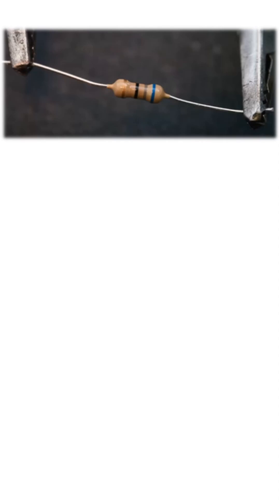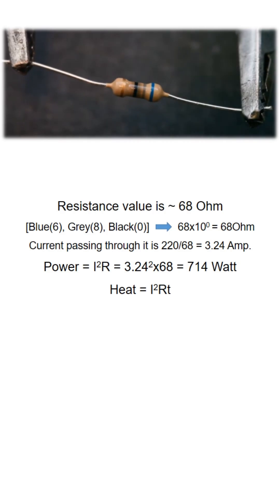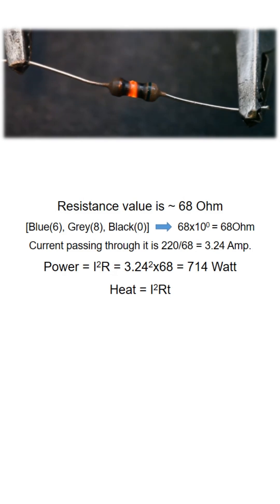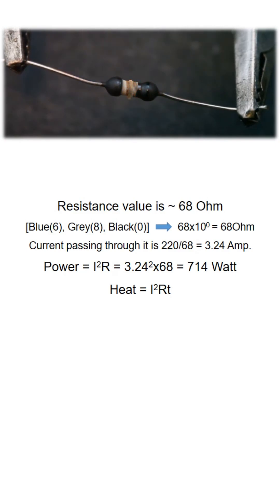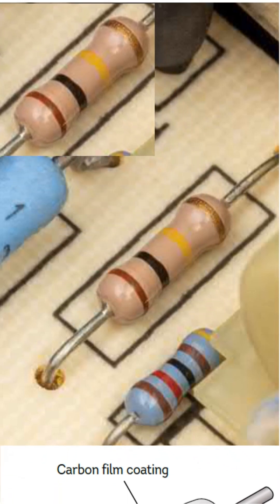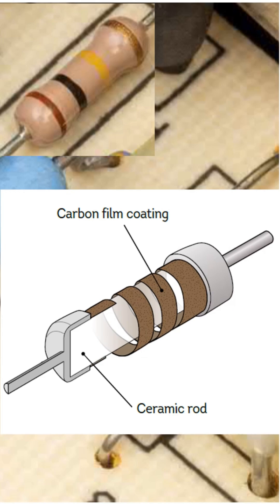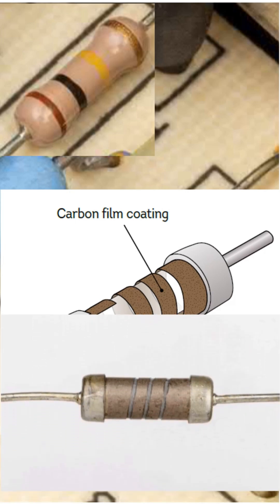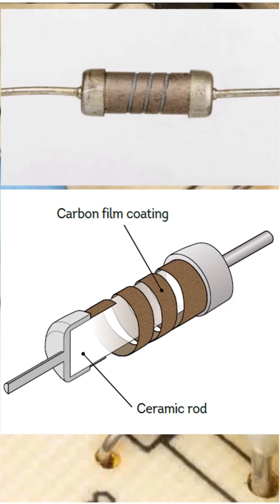What's Inside a Carbon Film Resistor?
A carbon film resistor consists of a ceramic rod coated with a thin carbon film that provides resistance. A helical groove is cut through the film, creating a spiral path that controls resistance. Metal caps with wire leads are attached at both ends, and the entire assembly is coated and marked with color-coded stripes indicating resistance value. (References: Book- Open Circuits The Inner Beauty of Electronic Components by Eric Schlaepfer & Windell H. Oskay, No starch press, San Francisco)